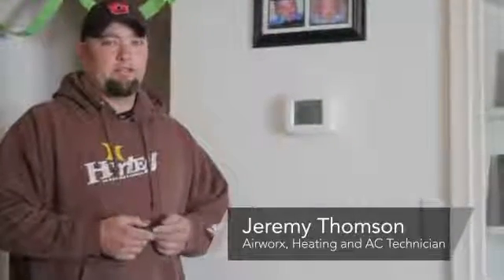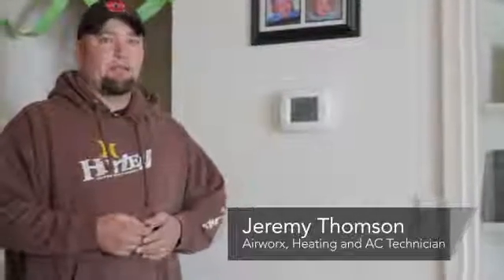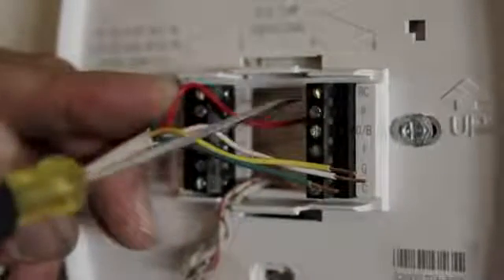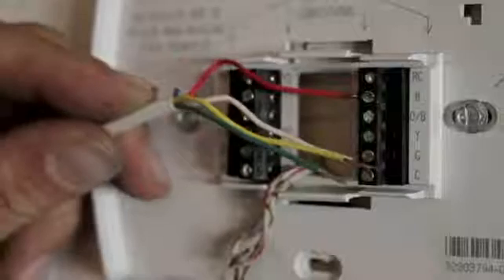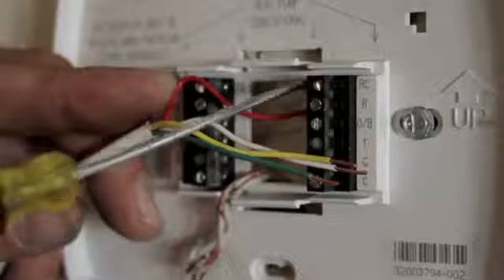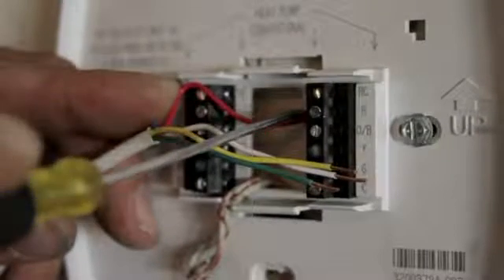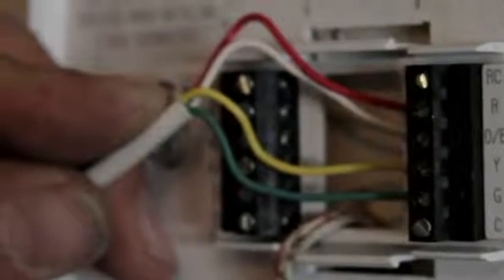How to Wire a Digital Thermostat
How to Wire a Digital Thermostat. Part of the series: Central Air Conditioning Information. Wiring a digital thermostat is fairly simply as long as the order of the wires match the furnace installation. Install the proper wiring to a wall-mounted thermostat with a demonstration from an AC technician in this free video on heating and cooling the home.